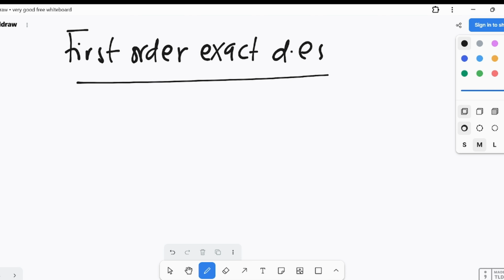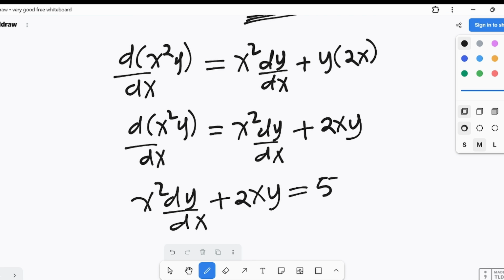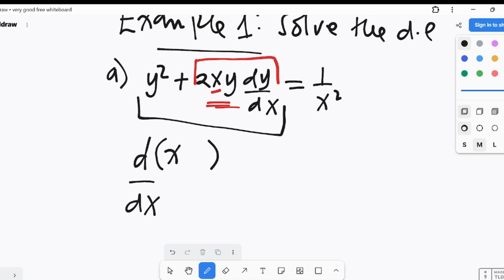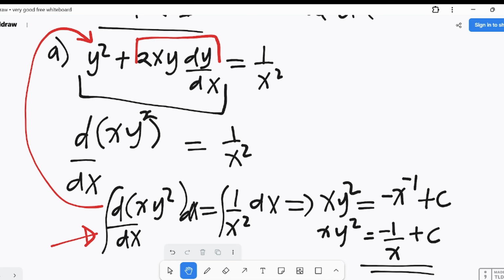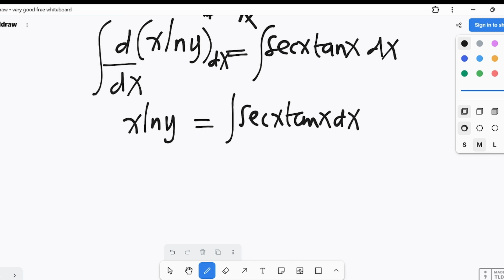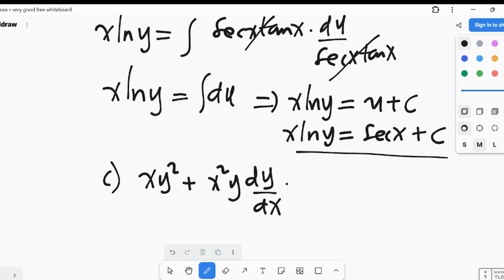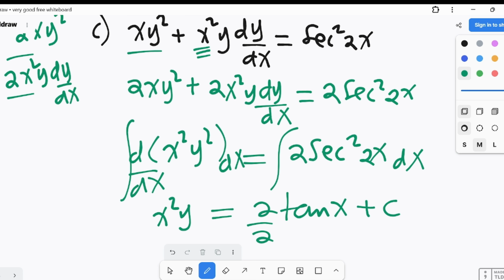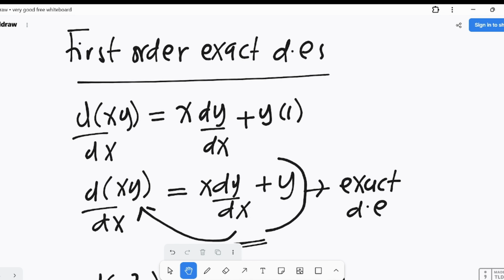First Order Exact Differential Equations | Step-by-Step Solution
Learn how to solve first order exact differential equations step by step in this easy mathematics tutorial. This video explains how to identify an exact differential equation, check the condition for exactness, and solve it clearly using the standard method.

This lesson is useful for students studying differential equations, ordinary differential equations, engineering mathematics, calculus, and university mathematics.

In this video, you will learn:

What an exact differential equation is
How to test whether a first order differential equation is exact
How to solve exact differential equations step by step
Common exam tips for exact differential equations
A clear worked example for better understanding

Watch until the end to understand the full method and improve your confidence in solving first order ODEs.